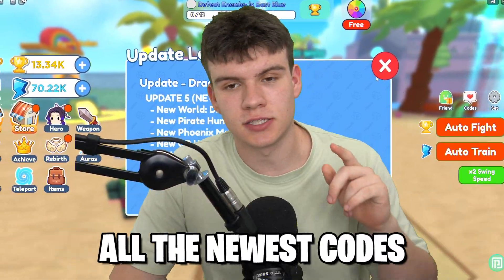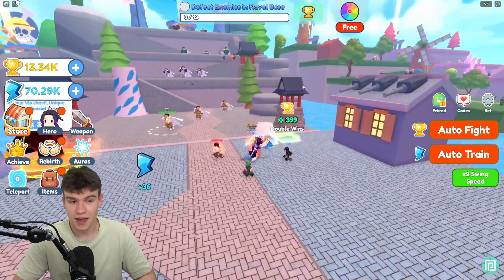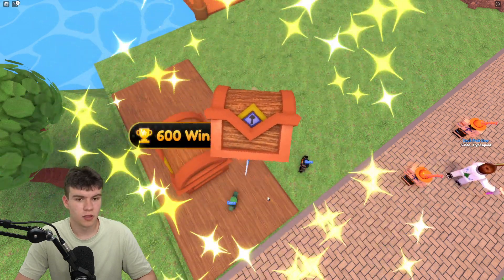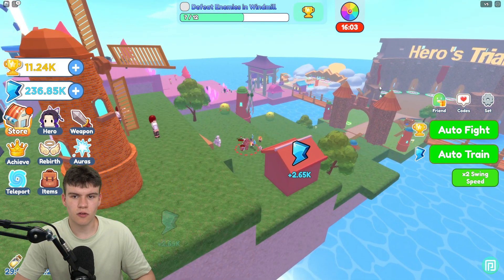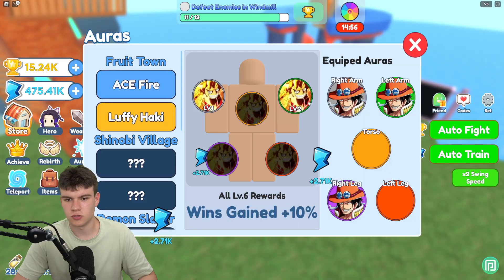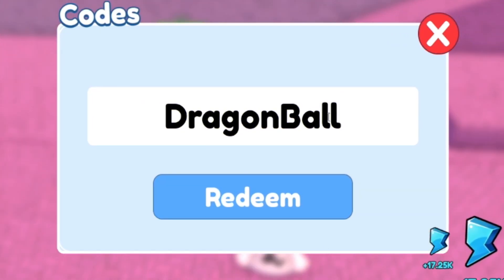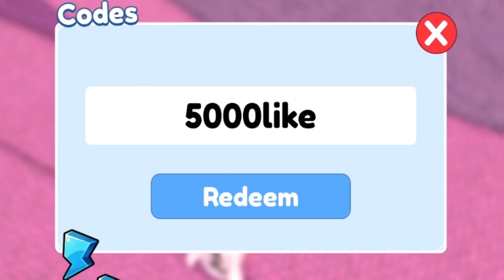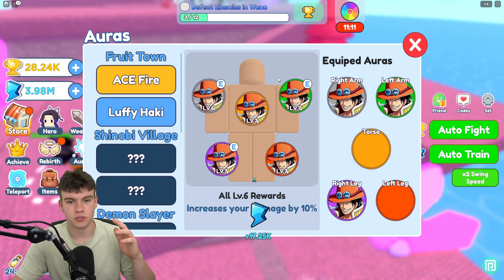*NEW* ALL WORKING CODES FOR CLICKER FIGHTING SIMULATOR IN JUNE 2023 ROBLOX CLICKER FIGHTING SIM CODE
In this video I will show you ALL Clicker Fighting Simulator CODES on Roblox! The NEW codes will give you rewards for Clicker Fighting Simulator...